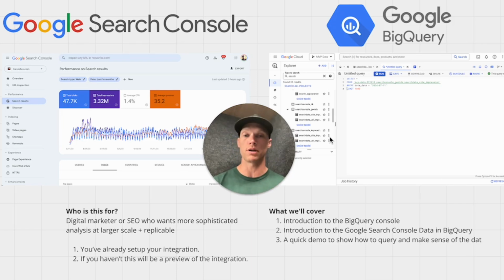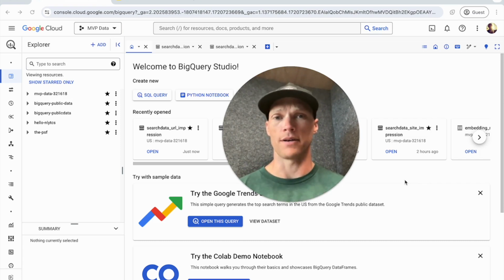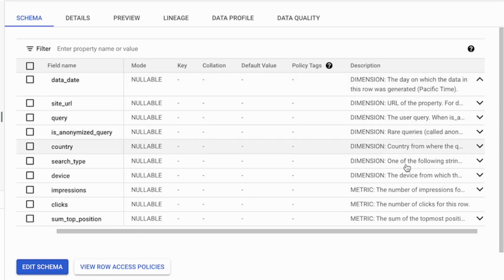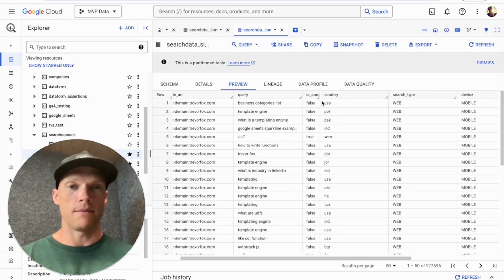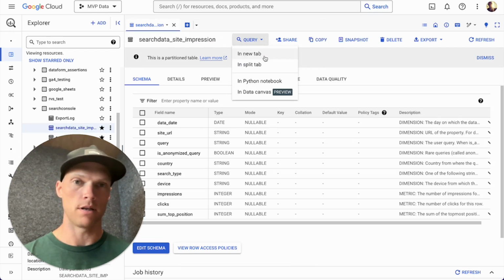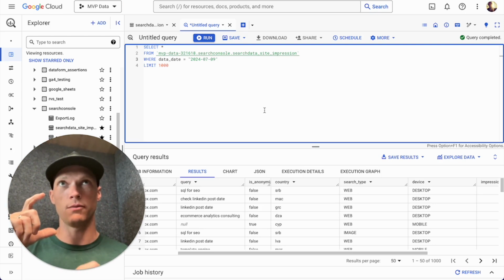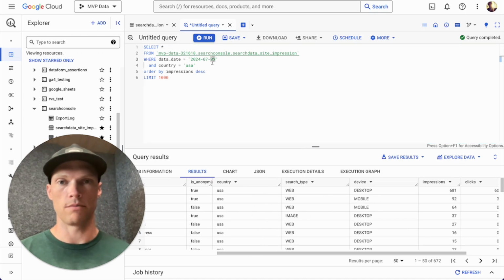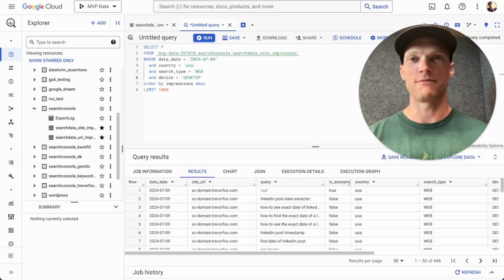SQL for SEO: Getting started with Google Search Console data in BigQuery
This is my first video in a series about SQL for SEO featuring Google Search Console data in BigQuery!

In this video:
✅ Introduction to BigQuery Console: If you're more familiar with the Google Search Console UI, we'll walk you through the essentials of the BigQuery console.
✅ Google Search Console Data in BigQuery: Learn about the three main tables and how they can enhance your SEO insights.
✅ Querying Data in BigQuery: A quick demo to help you query and interpret your data effectively.